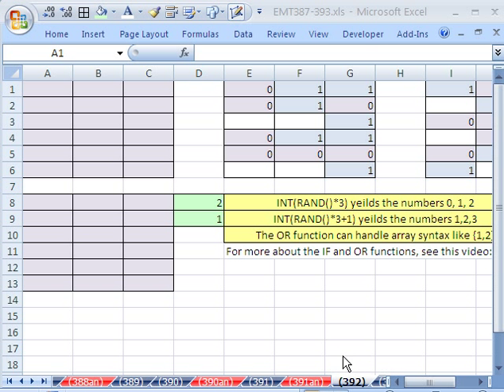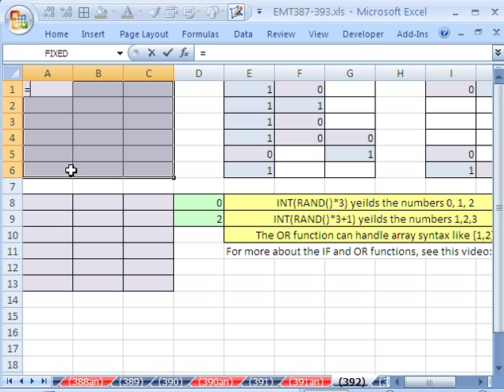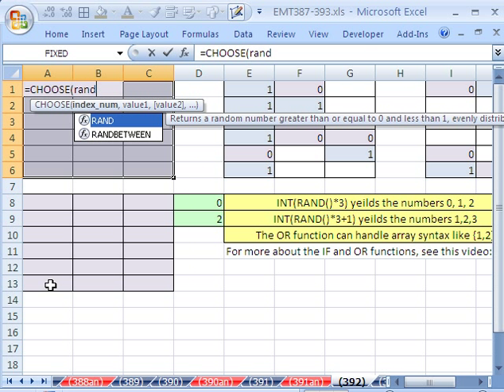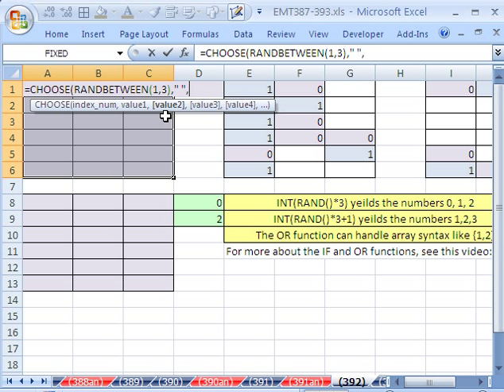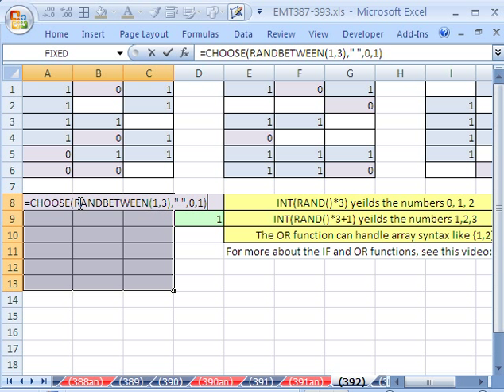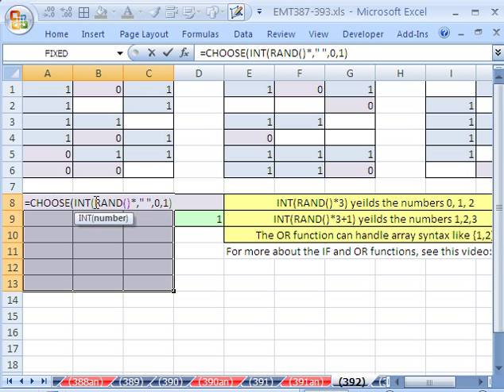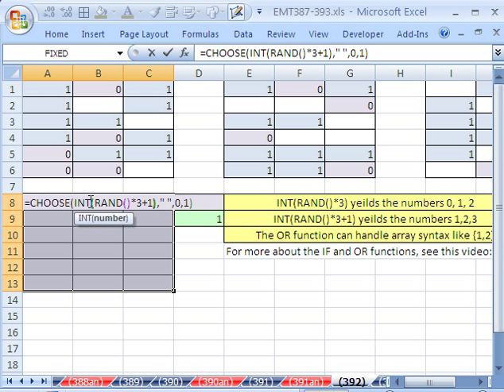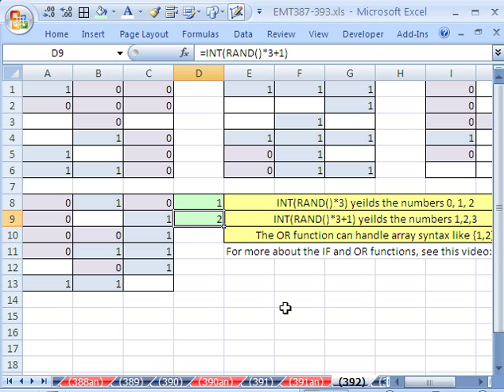Excel Magic Trick 392: CHOOSE function Randomly Generate 1, 0 or Blank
See how to randomly generate 1, 0 or blank with CHOOSE function and the RAND, RANDBETWEEN and INT function. Learn about the INT / RAND formula and how to get exactly the random numbers that you want.